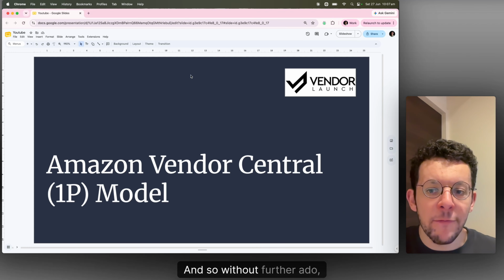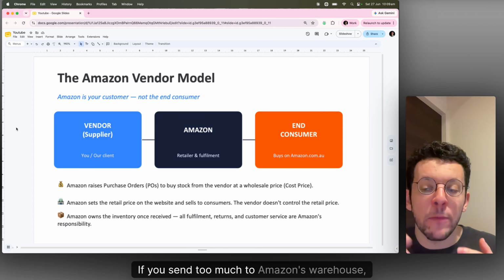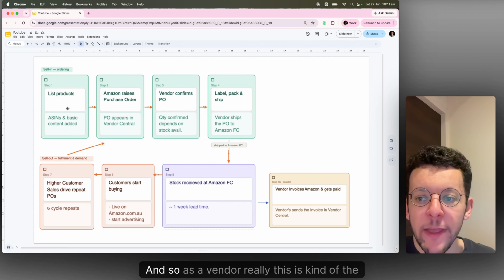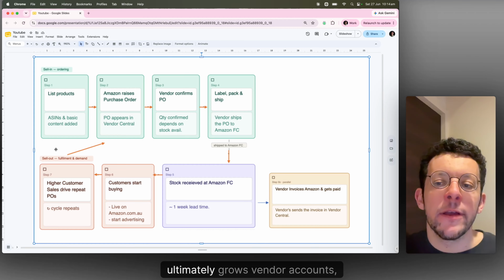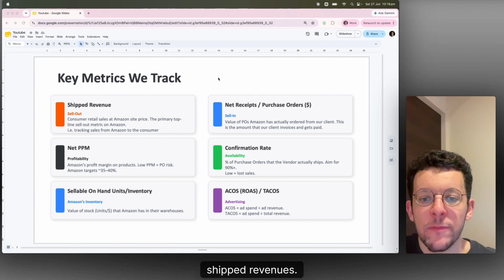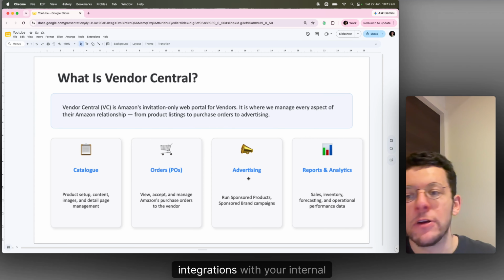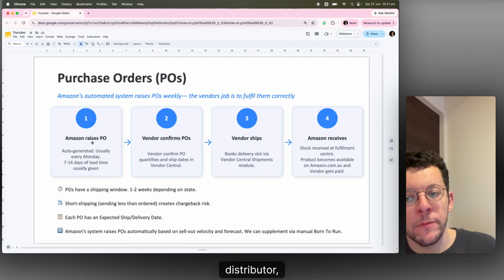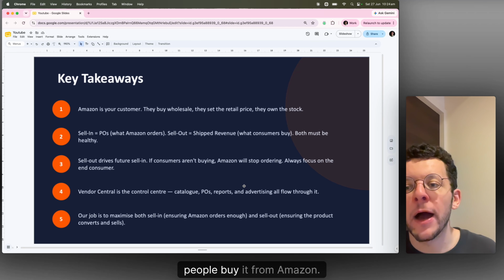How does Amazon Vendor Central work?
The Amazon Vendor Central model (also called 1P or Retail) works very differently to Seller Central, and most suppliers don't fully understand the distinction.

In this video I break down exactly how the vendor model works, what metrics you need to be tracking, and the process we use at Vendor Launch to grow vendor accounts.

👇 Questions? Drop them in the comments. I read and respond to every one.